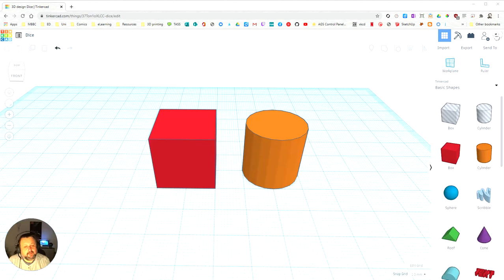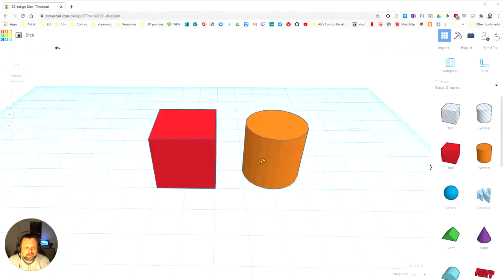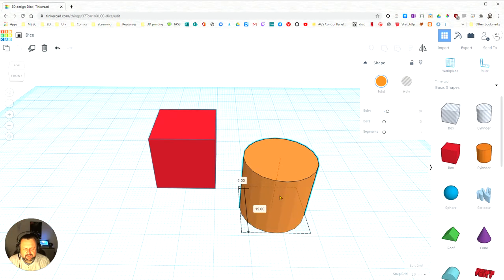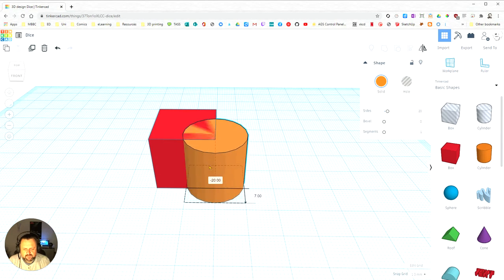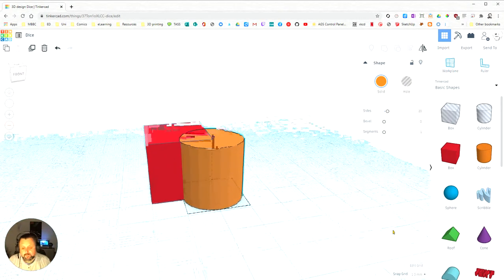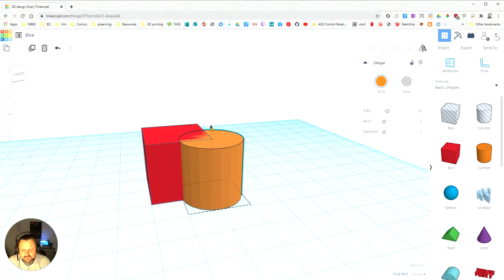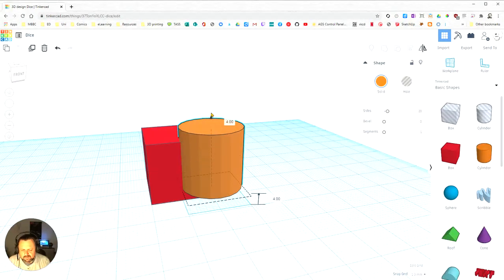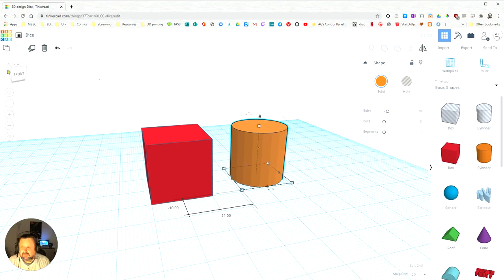Tinkercad - Moving objects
A short video on how to move objects in Tinkercad